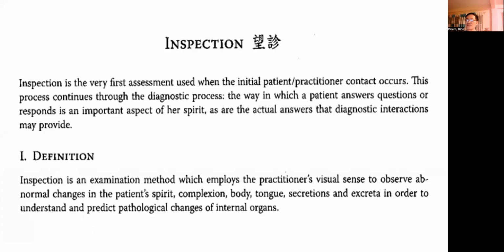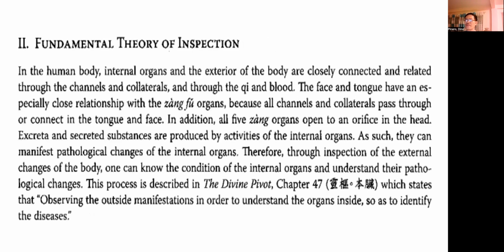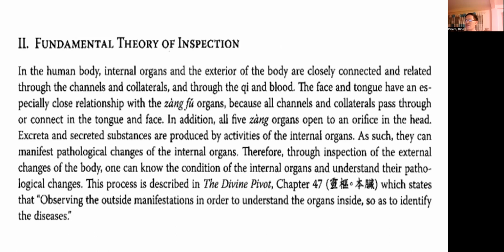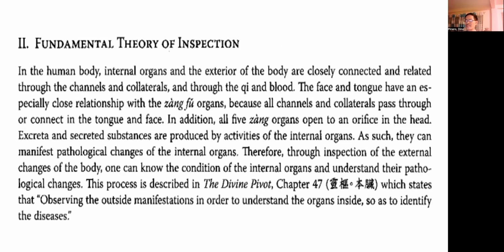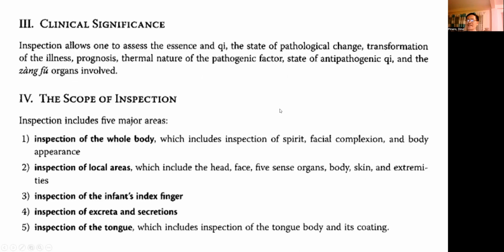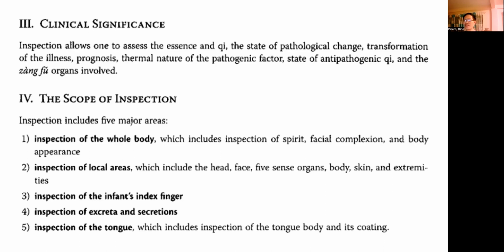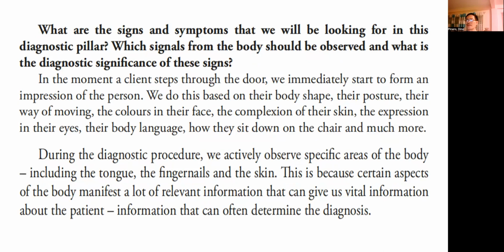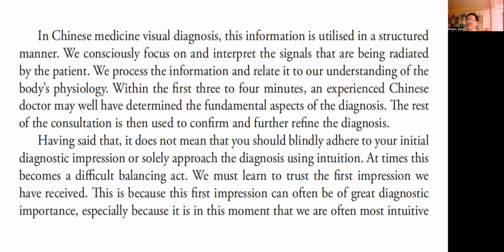TCM VISUAL DIAGNOSIS (DIAGNOSIS BY LOOKING, INSPECTION)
Inspection is the very first assessment used when the initial patient/practitioner contact occurs. This process continues through the diagnostic process: the way in which a patient answers questions or responds is an important aspect of her spirit, as are the actual answers that diagnostic interactions may provide.

Inspection is an examination method which employs the practitioner's visual sense to observe abnormal changes in the patient's spirit, complexion, body, tongue, secretions and excreta in order to understand and predict pathological changes of internal organs.

In the human body, internal organs and the exterior of the body are closely connected and related through the channels and collaterals, and through the qi and blood. The face and tongue have an especially close relationship with the zangfu organs, because all channels and collaterals pass through or connect in the tongue and face. In addition, all five zang organs open to an orifice in the head. Excreta and secreted substances are produced by activities of the internal organs. As such, they can manifest pathological changes of the internal organs. Therefore, through inspection of the external changes of the body, one can know the condition of the internal organs and understand their pathological changes. This process is described in The Divine Pivot, Chapter 47 that "Observing the outside manifestations in order to understand the organs inside, so as to identify the diseases:'

Inspection allows one to assess the essence and qi, the state of pathological change, transformation of the illness, prognosis, thermal nature of the pathogenic factor, state of anti-pathogenic qi, and the zangfu organs involved.